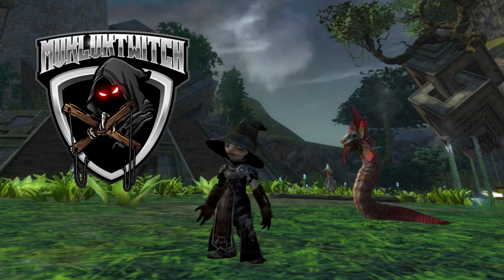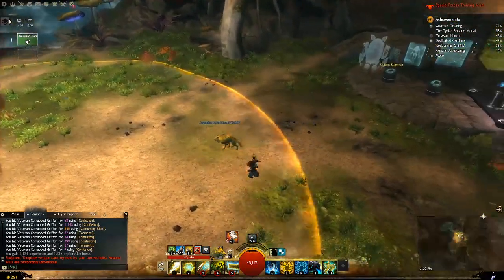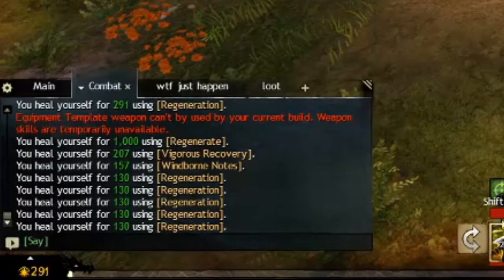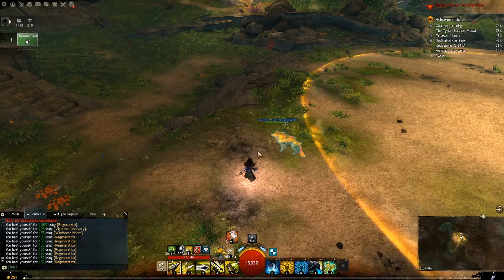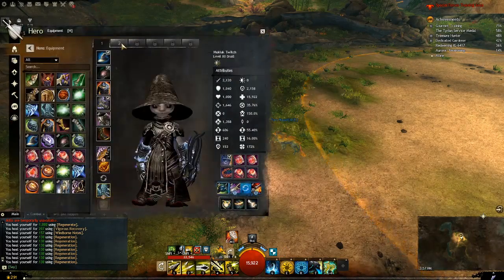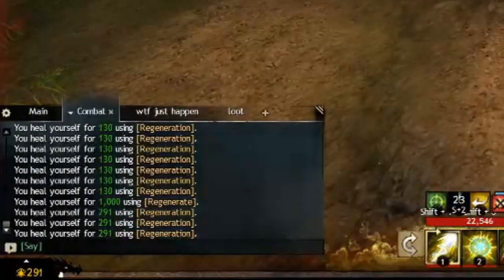Revisiting Fern Hound for Druid: Guild Wars 2